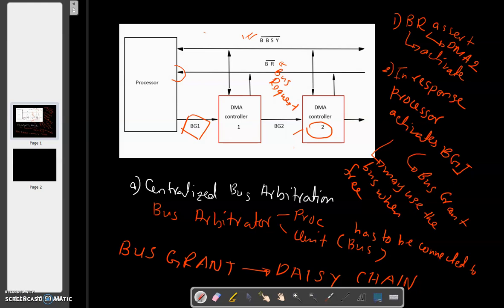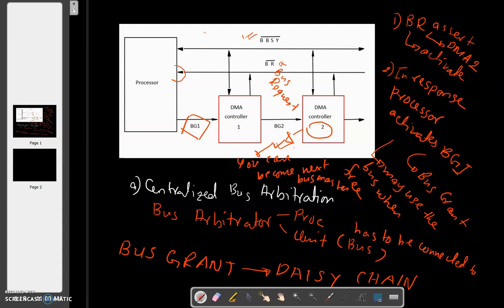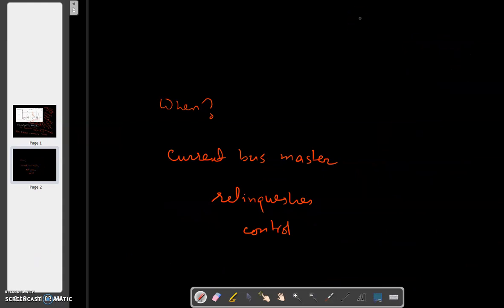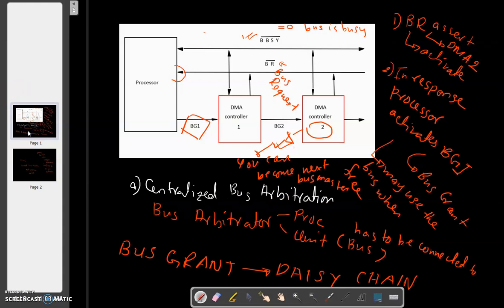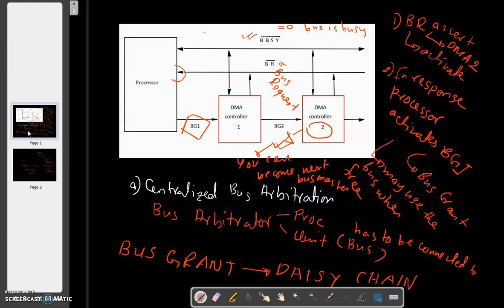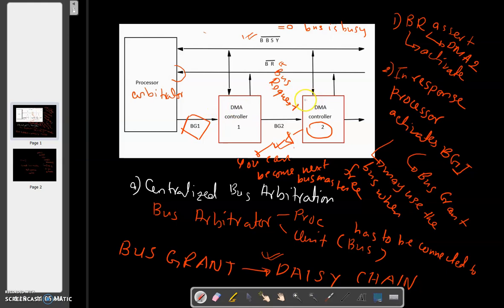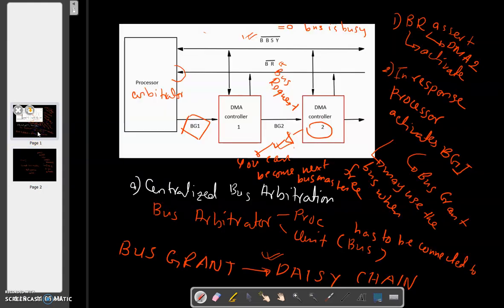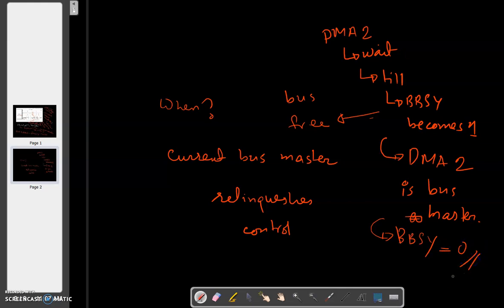09-06-2020 Computer Architecture (part 3)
All copyright goes to Carl Hamacher, Zvonko Vranesic, Safwat Zaky, Computer Organization, Fifth edition, 2004, ISBN 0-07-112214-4.

Furthermore, distortion of video or sharing for any other purpose other than personal education is discouraged.